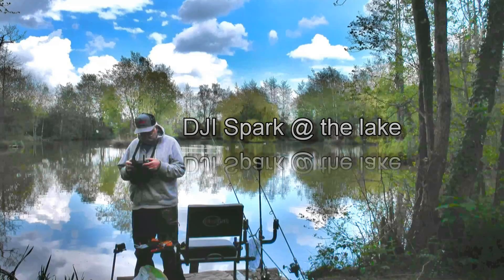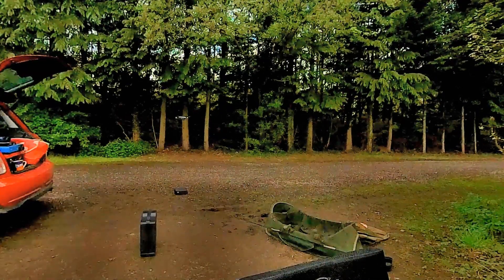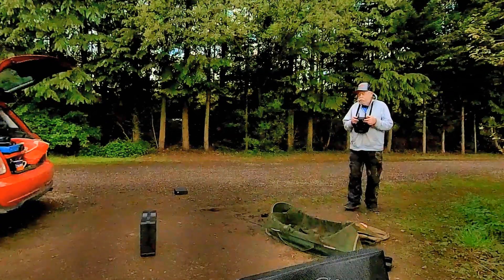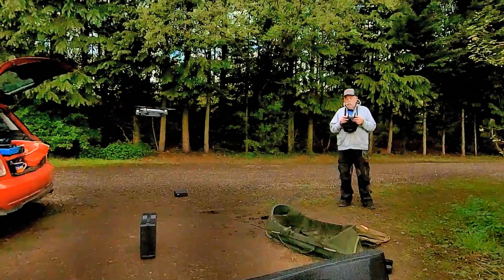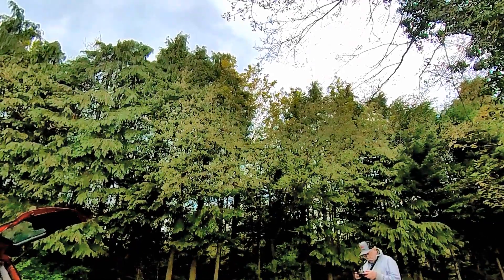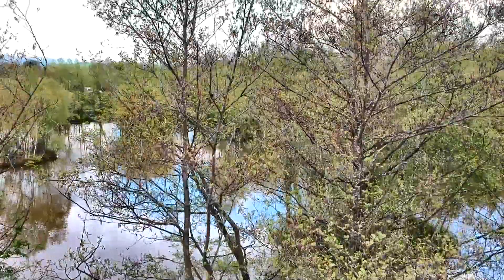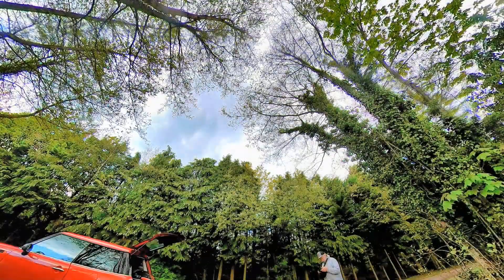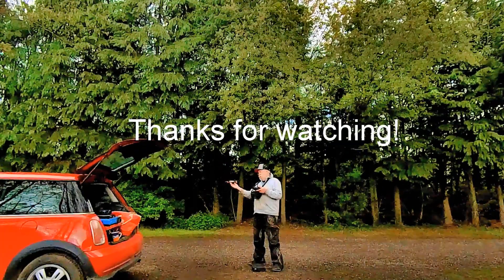DJI Spark at the lake for B Roll